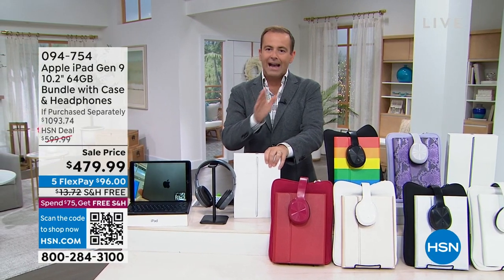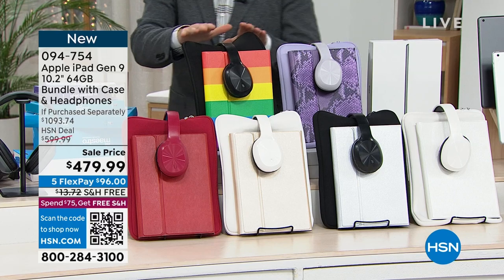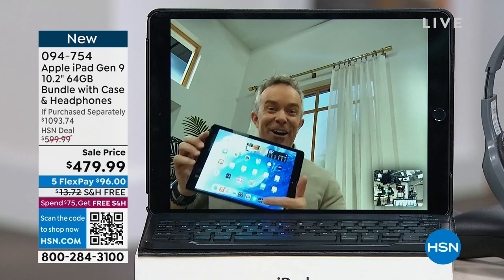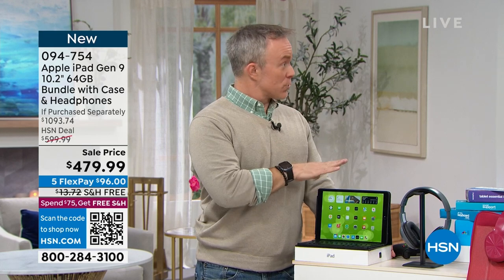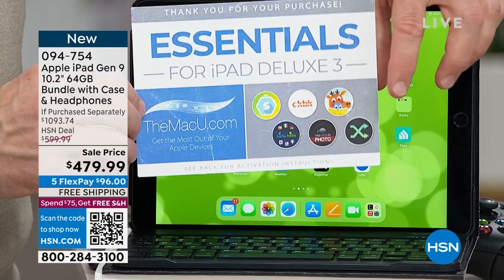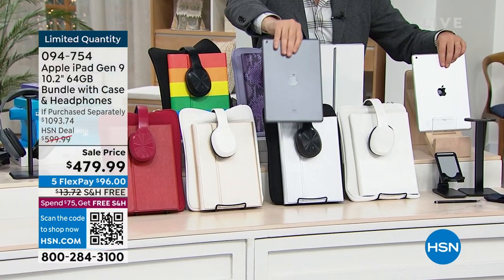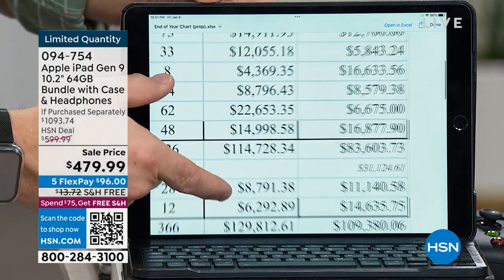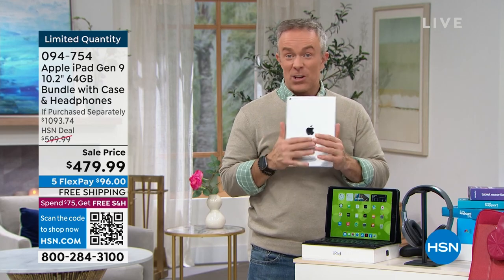Apple iPad Gen 9 10.2" 64GB Space Gray Bundle with Headp...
Apple iPad Gen 9 10.2" 64GB Space Gray Bundle with Headphones

With the 9th Generation Apple iPad, every task on your todo just got a lot more fun. Send emails from anywhere with the included Bluetooth keyboard, or FaceTime with coworkers in HD. And when it's time to play, the iPad's stunning, 10.2" Retina display makes everything from recipe building to photo editing appear crisp and vibrant. Through the work week and into the weekend, the Apple iPad has you covered.

    Apple iPad 10.2" 9th Gen
    Charging cable
    USBC power adapter

Bundled Goodies

    Bluetooth keyboard
    Phoenix case
    Bluetooth headphones
    Folding tablet stand
    Stylus pen
    Cleaning cloth
    Headphone stand
    Essentials for iPad Deluxe 3 voucher